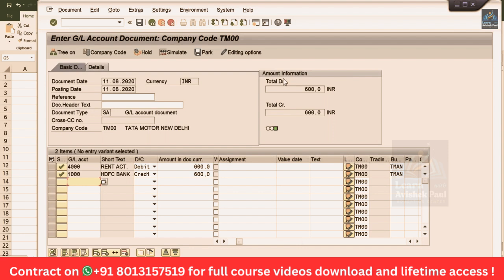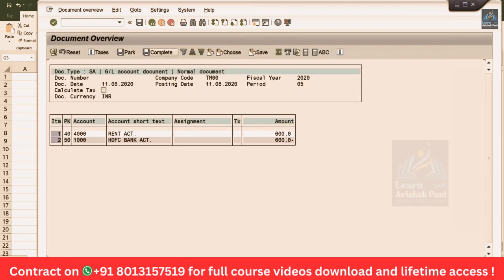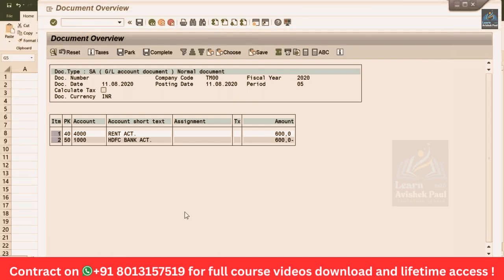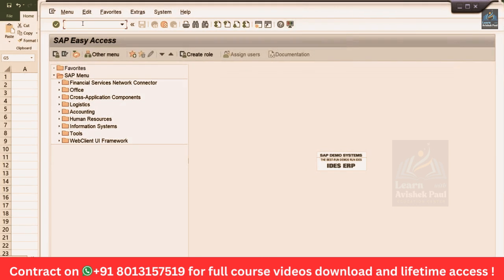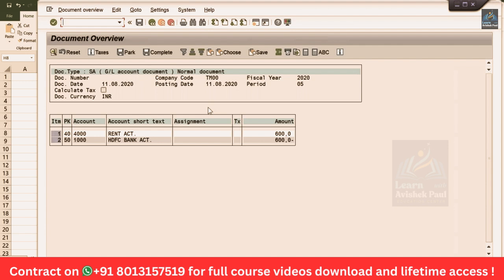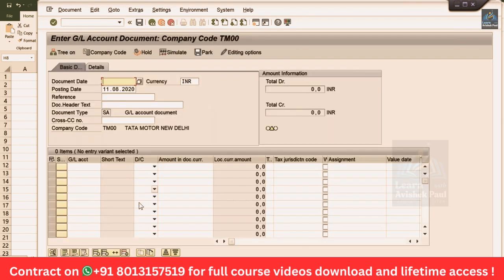Day 14 |Document Posting in SAP FICO Using FB50 | G/L Entry Without Reference [2025 SAP FI Training]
📘 Welcome to Learn with Avishek!
In this SAP FICO tutorial, we’ll learn how to post G/L documents using T-code FB50, which is used to enter journal entries directly in the General Ledger without referencing customer or vendor accounts.

👉 What you will learn in this video:
✔️ What is FB50 in SAP?
✔️ Use of FB50 in General Ledger Posting
✔️ Step-by-step process to post journal entries
✔️ Difference between F-02 and FB50
✔️ How to post multiple line items
✔️ Field explanations (Document Date, Posting Date, Account, Debit/Credit)
✔️ Real-time SAP GUI demo
✔️ Interview tips and error handling

🎯 Perfect for:
🔹 SAP FICO beginners and learners
🔹 Finance & Accounting professionals
🔹 ERP consultants and SAP trainees
🔹 Anyone preparing for SAP FICO certification